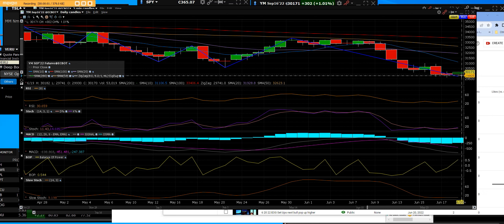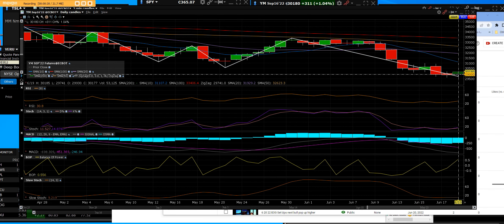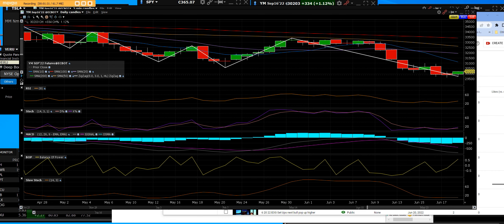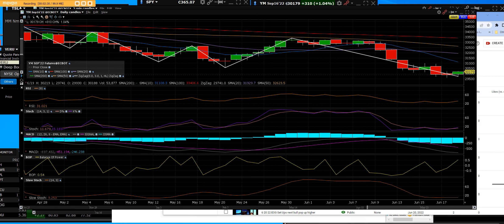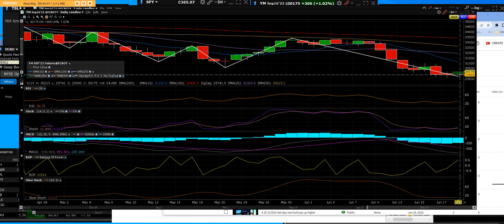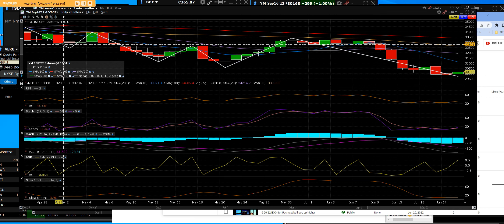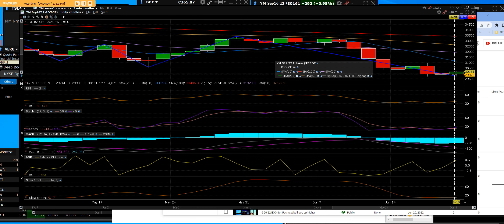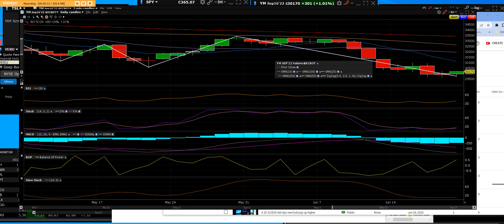6 20 22 YM DOW JONES FUTURES UP 340 POINTS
YM SEPT 16  DOW JONES EMINI FUTURES up 340 points that tell us GAP OPEN HIGHER